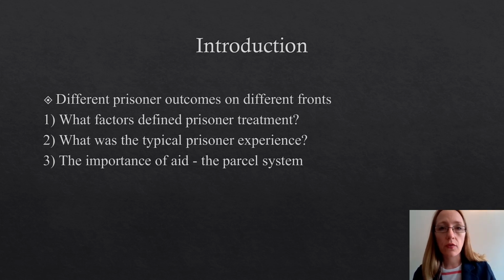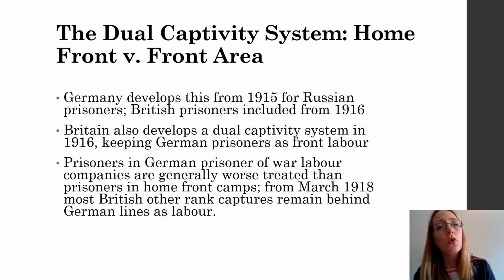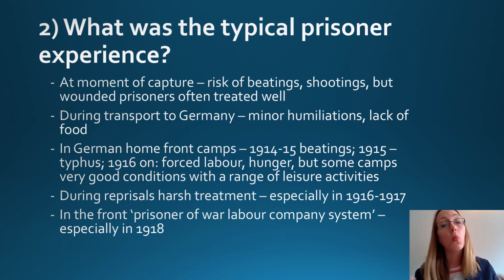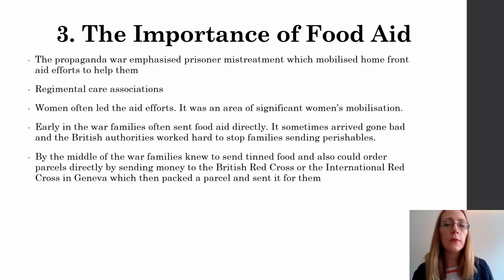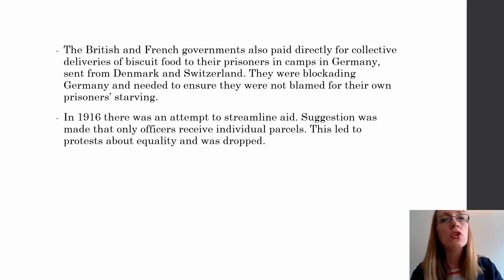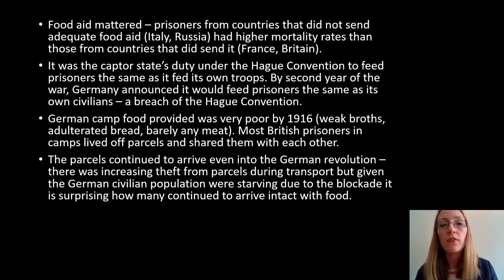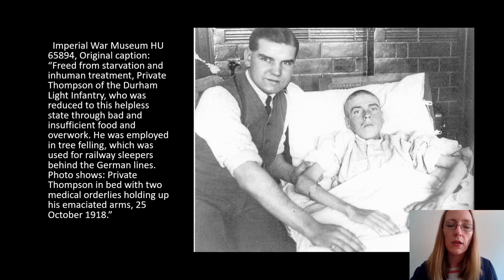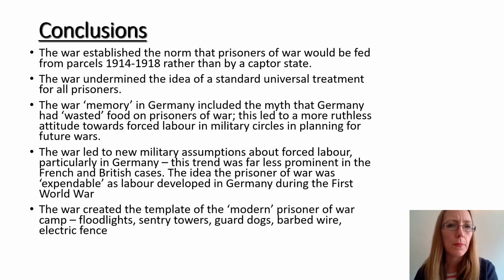Prisoners of War and Humanitarianism in the First World War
Prisoners of War and Humanitarianism in the First World War: Professor Heather Jones, University College London